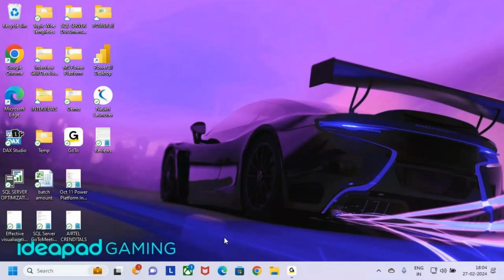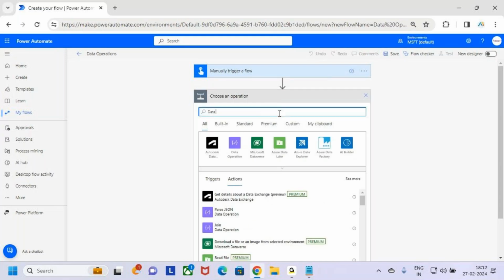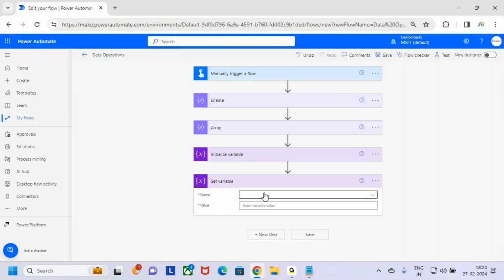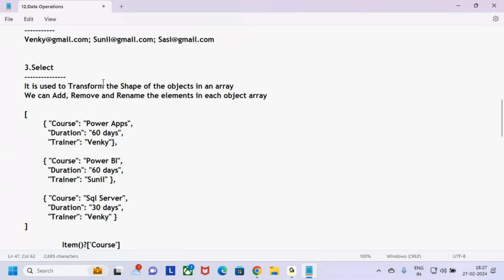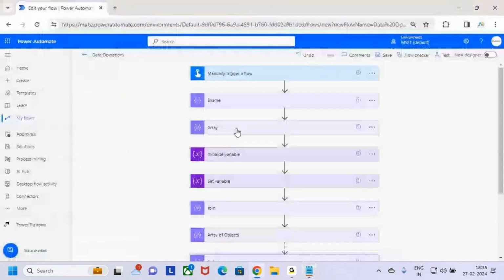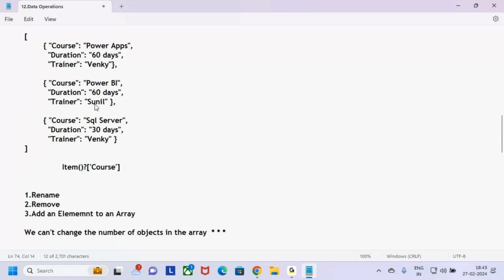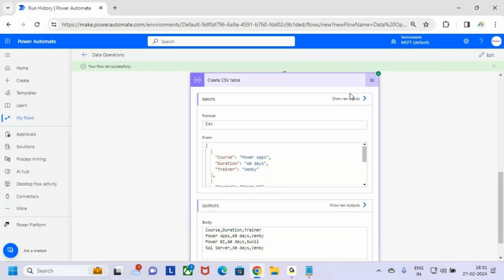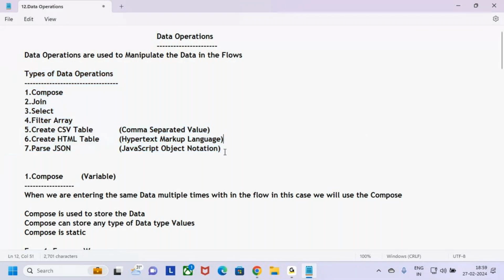15 Data Operations Class 1